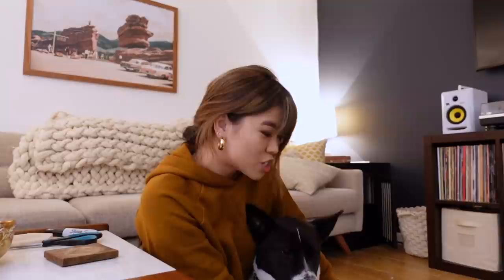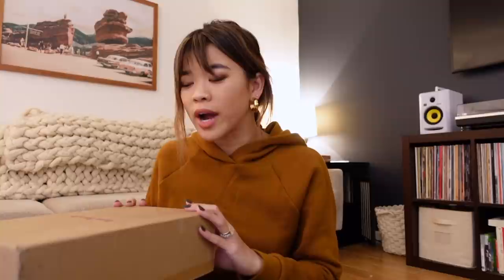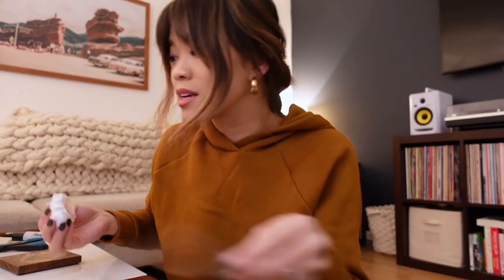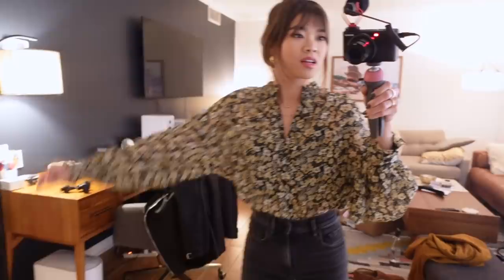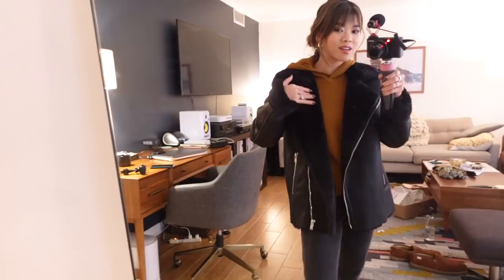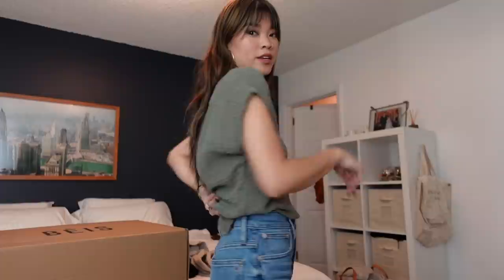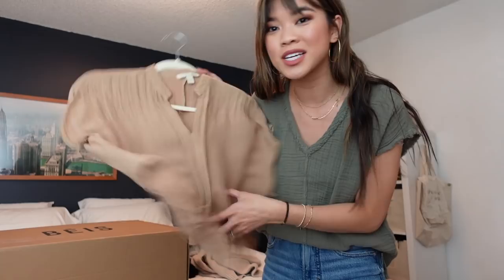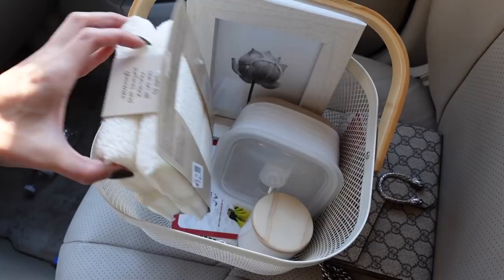UNBOXING BEIS luggage, glossier cloud paint, Rare Beauty, Mango, and more! Shopping at TJ Maxx!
Hi friends!! Happy Vlog Friday 🥰 Today I'm doing a big unboxing of BEIES Travel carry on by Shay Mitchell, Glossier cloud paint in Eve & Spark, and taking you shopping with me at TJ Maxx! If you enjoy these kinds of videos be sure to leave me a comment :)

- My lip color Charlotte Tilbury Pillow Talk -

- My Madewell MWL Hoodie -

- Phone Ring Light -

- Rare Beauty Eyeshadow Pallet Magnetic Spirit -

- Rare Beauty Eyeshadow Pallet Confident Energy -

- Glossier Cloud Paint Eve & Spark -

- Mango Sale -

- Mango Floral Top -

- Mango Faux Fur Biker Moto Jacket -

- Everlane Original Cheeky Jean -

- H&M Fuzzy Quarter Zip Pullover -

- Madewell Leather Jacket -

- Madewell Cream Turtleneck Sweater -

- Madewell Perfect Vintage Jean -

- Dr Martens -

- Michael Stars Draya Green Top -

- Sweatpants Jogger -

- Cowl Neck Tank -

- Cream Knit Richie Sweater -

- True & Co Bra -

- BEIS Cosmetic Case -

- Face Mask -

- Cute White Wire Basket -

The camera I use: